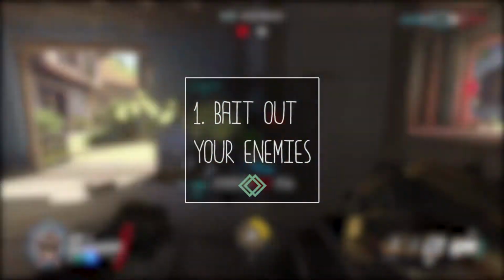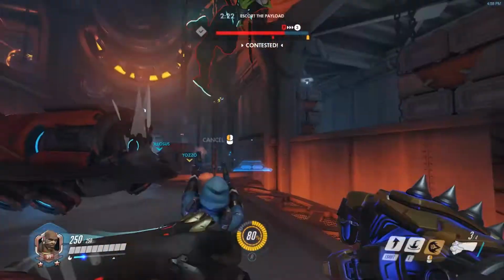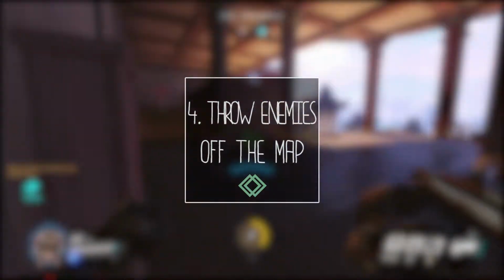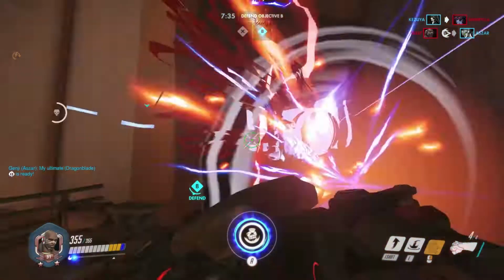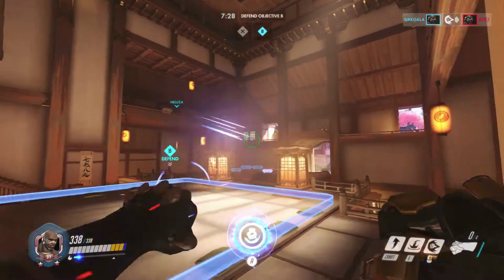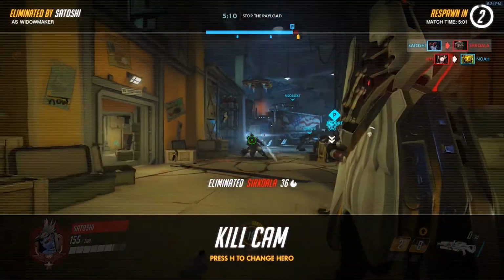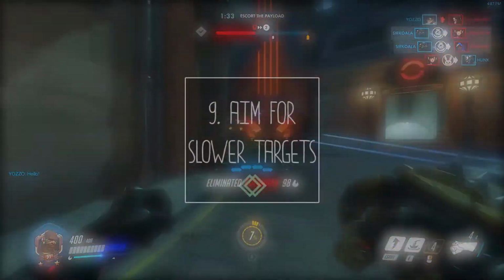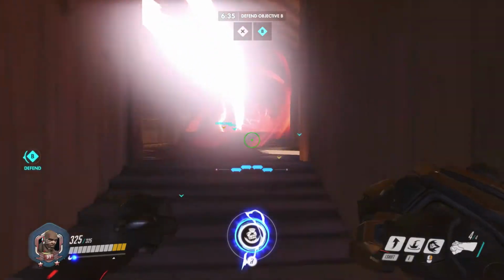10 Doomfist tips & tricks | Overwatch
In this video you'll find 10 tips and tricks on how to get off to a good start with the most recent hero in Overwatch: Doomfist!

Want to play Doomfist but don't know where to start? Need some pointers to get you going? Even if you've played him a fair bit, you might find some useful tips in this video, so check it out :)

Thanks for tuning in to my channel, and my first Overwatch video!